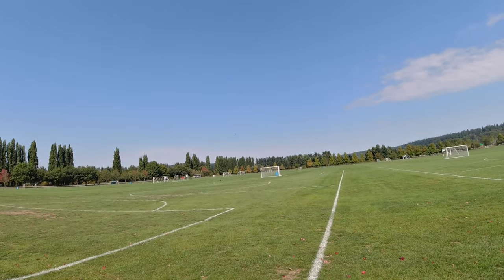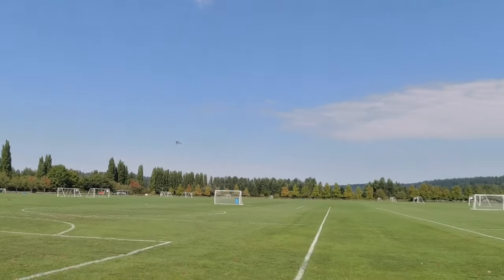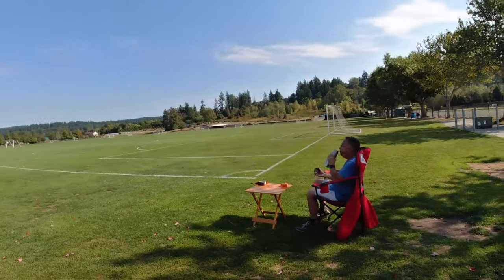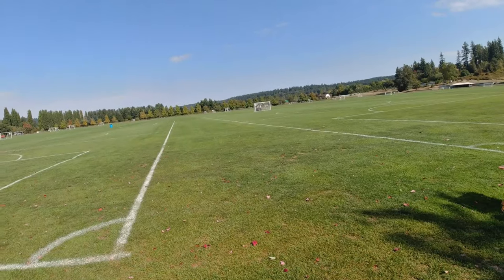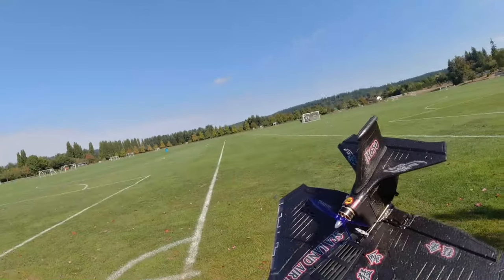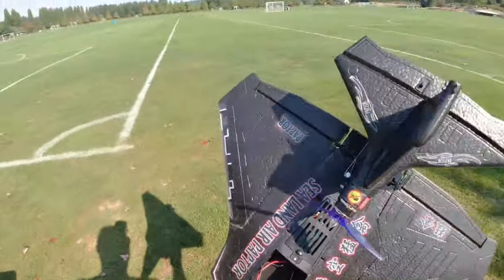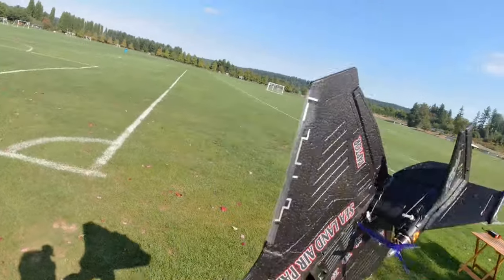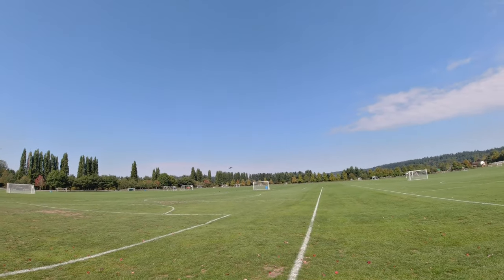XIAXIU H650 Raptor Sea Land Air Plane Maiden Flight and Trick Modes Video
Here is the link to the Build and Tutorial Video.  You NEED to watch that video BEFORE you fly the plane.  It will help you get it setup properly.